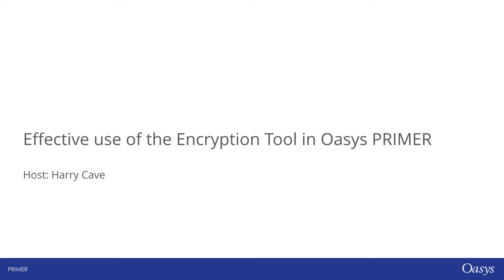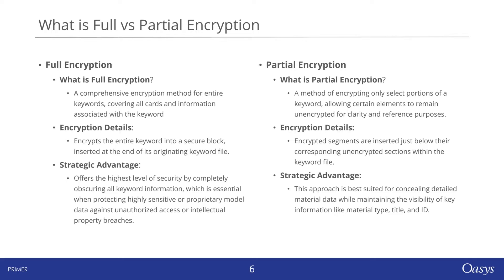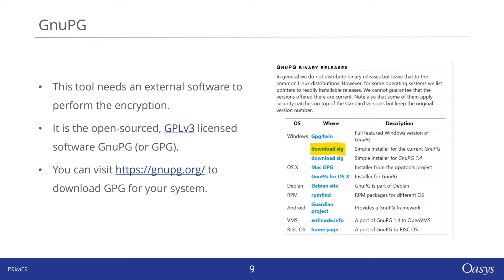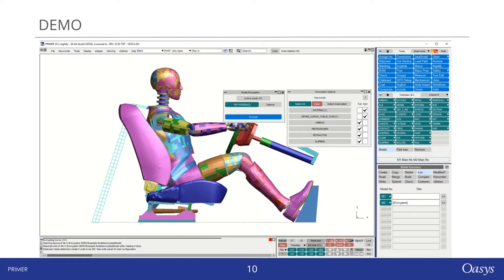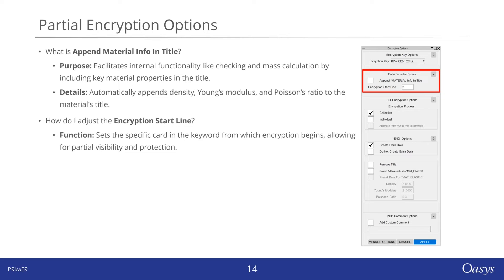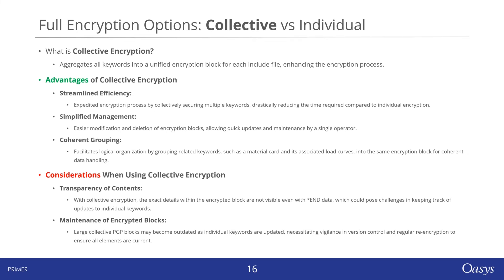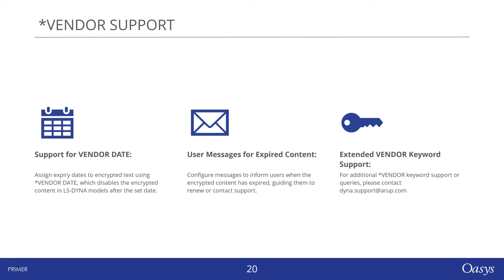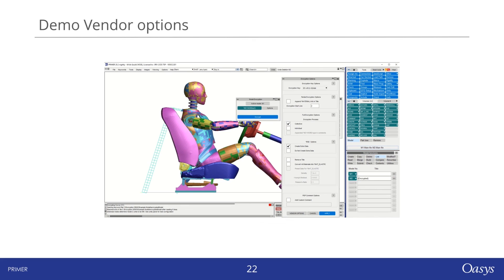Effective use of the Encryption Tool in Oasys PRIMER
In this webinar you will learn how to efficiently use the Encryption Tool in Oasys PRIMER. This session is designed to offer practical insights into setting up and applying various encryption methods, specifically tailored to the needs of Oasys PRIMER users.

We will cover different types of encryptions and dive into the powerful encryption options that Oasys PRIMER offers. The webinar will include a detailed discussion on how the *VENDOR keyword functions and the steps required to license your models. Additionally, we will provide tips and tricks to better manage your encryption blocks within your models and share best practices to maintain model clarity.

This presentation is essential for professionals in the automotive, aerospace, and related industries looking to enhance their data security measures with Oasys PRIMER.

Key Highlights:
Enhanced Understanding of Encryption: Gain a solid understanding of encryption principles and how they apply to Oasys PRIMER.
Practical Knowledge: Learn how to set up and apply various encryption methods within Oasys PRIMER to protect your sensitive data.
Licensing Setup: Master the steps required to license your models, using the *VENDOR keyword for effective encryption and distribution control.
Advanced Encryption Options: Delve into the advanced features of Oasys PRIMER’s Encryption tool to discover powerful options for customising your encryption approach, ensuring maximum security and flexibility for your data.
Examples and demonstration + Q&A